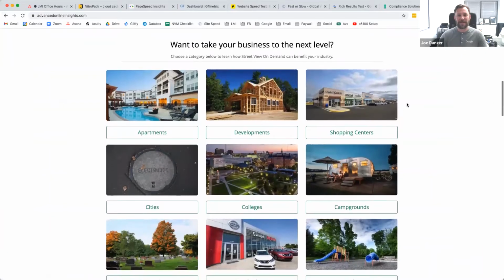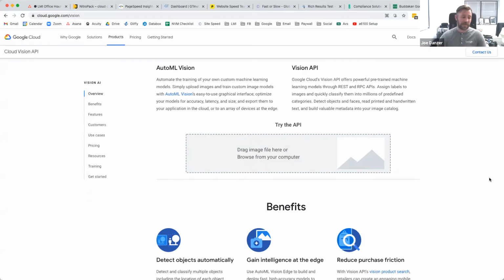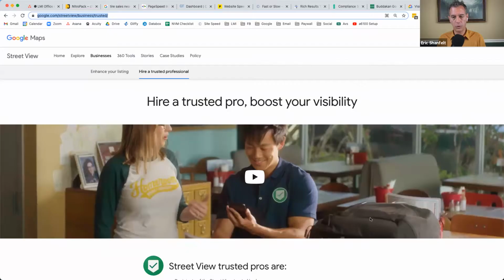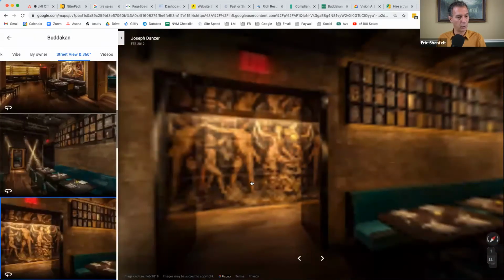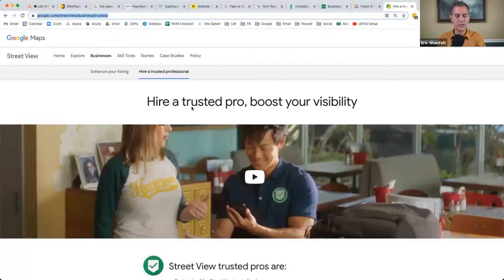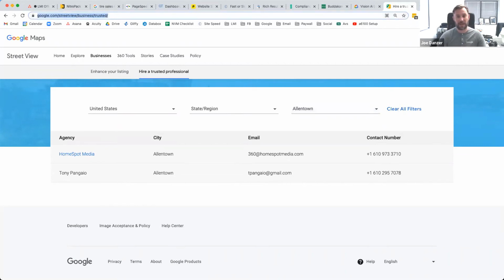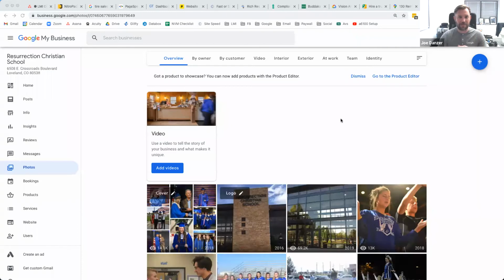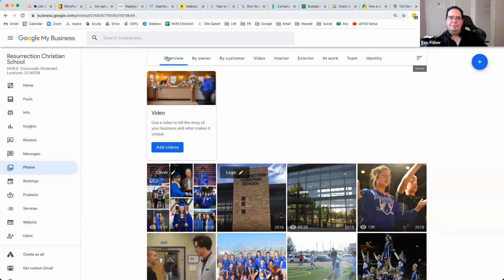360 Virtual Tours, Street View, and Optimizing Photos for Local Businesses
In this session, learn how to create and use virtual tours for your local business. Google Trusted Photographer, Joe Danzer, joins Eric Shanfelt, Jason Brown and Ben Fisher for this deep-dive into Street View, virtual tours and optimizing photos for use in Google My Business, websites and social media.

// THIS WEEK’S QUESTIONS //
- What is a 360 photo virtual tour and how is it different from Google Street View?
- How can businesses create a virtual tour and how much does it cost?
- How to use a virtual tour in your Google My Business listing, website and social media.
- How Google Cloud Vision analyzes your photos and how that can help you find more customers.
- How to optimize photos ... and if geotagging / exif data on photos helps.
- How good photos and virtual tours help improve customer conversion and your search rank.